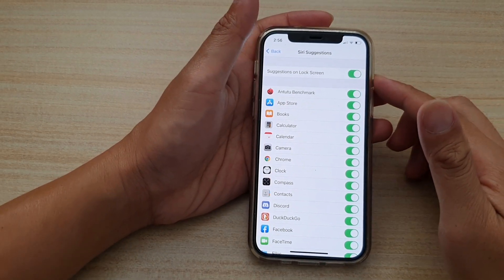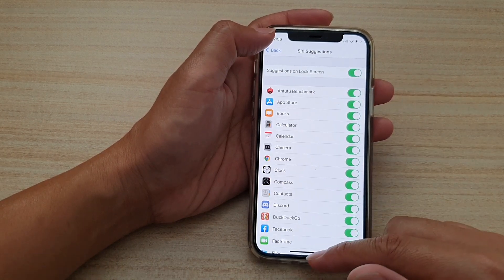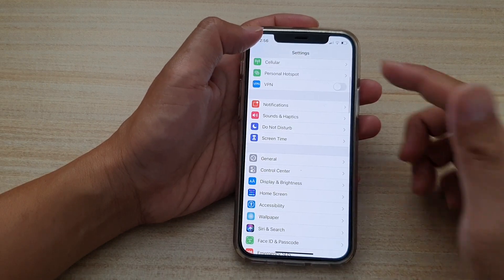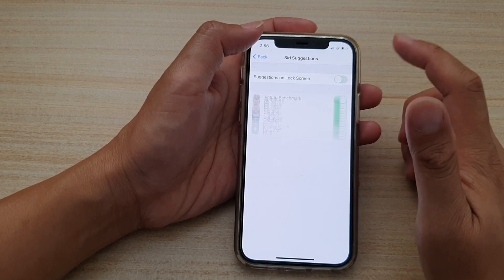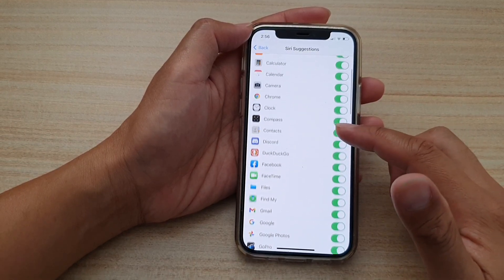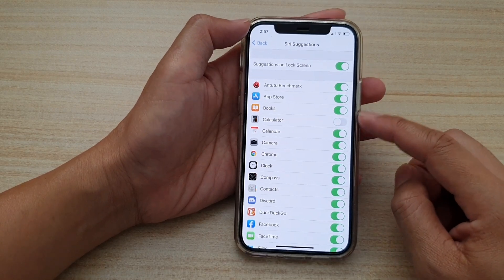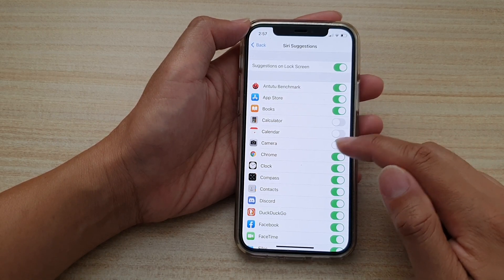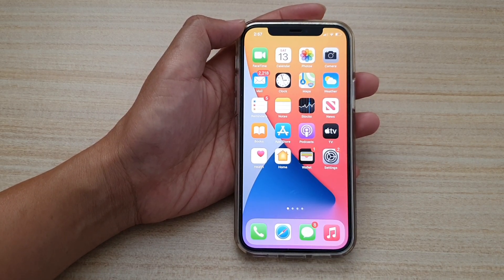iPhone 12/12 Pro: How to Enable/Disable Siri Suggestions On Lock Screen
Learn how you can enable or disable Siri Suggestions on the lock screen on the iPhone 12 / iPhone 12 Pro.